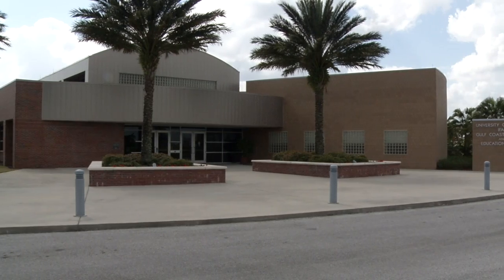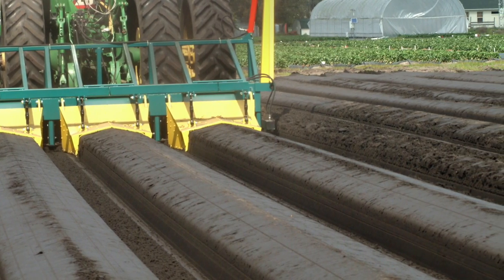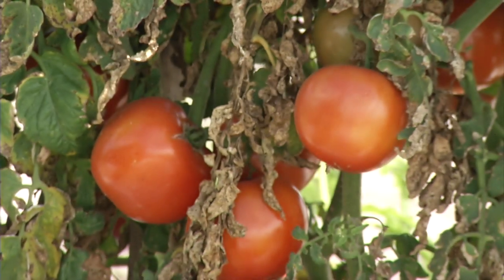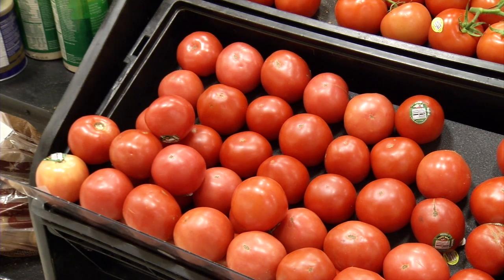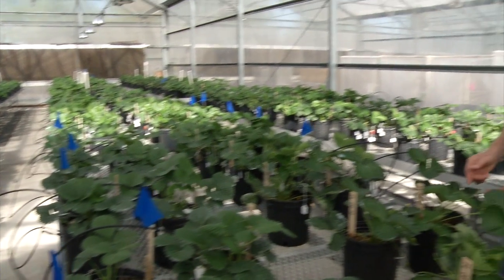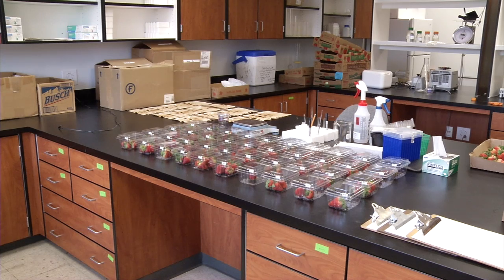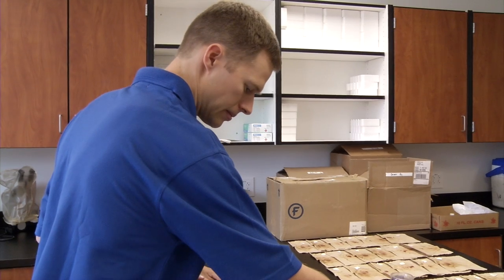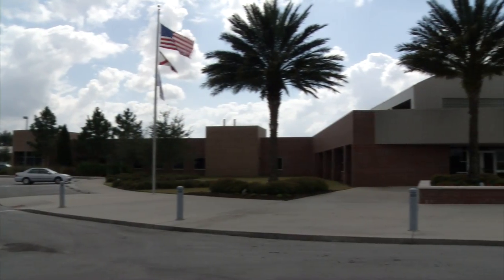UF/IFAS GCREC 90th Anniversary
For 90 years the mission of the Gulf Coast Research and Education Center has been to develop and share new science-based information and technology that will help Florida's agricultural industry compete in a global marketplace. Celebrate the achievements of the past and see what new research GCREC scientists are working on for the future.